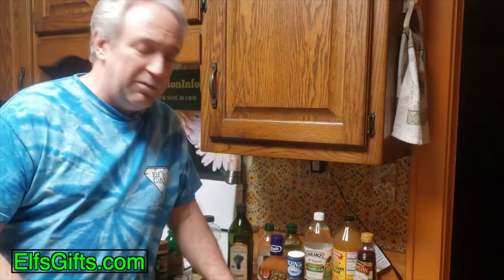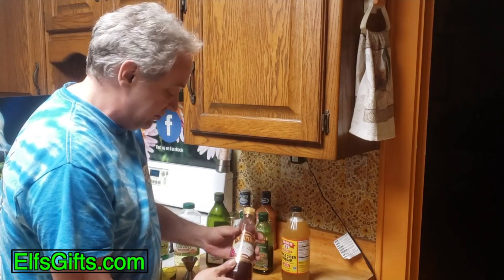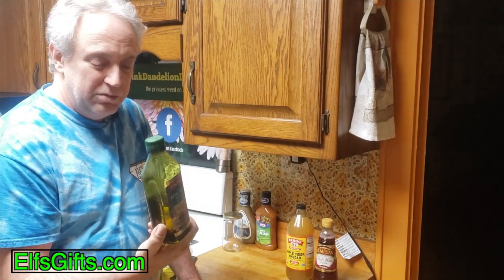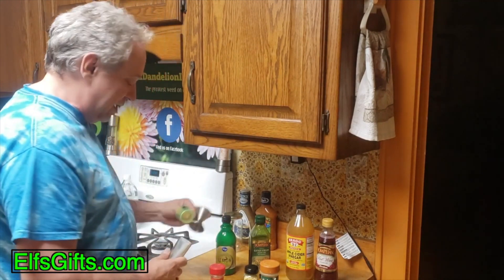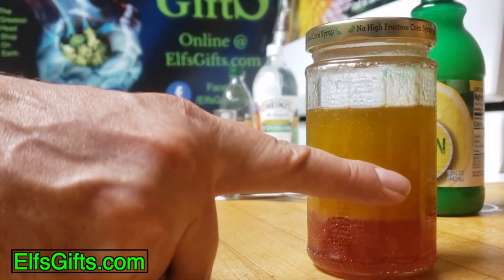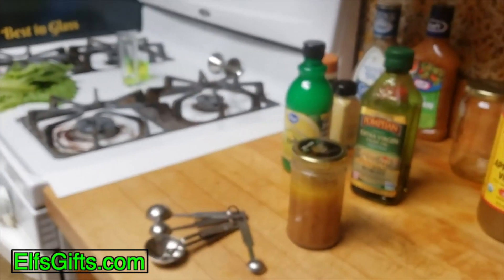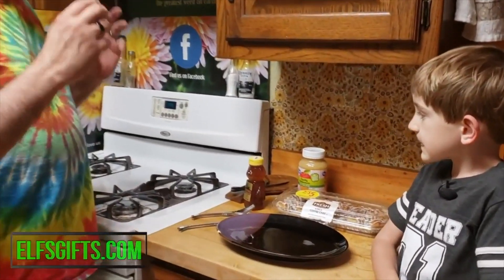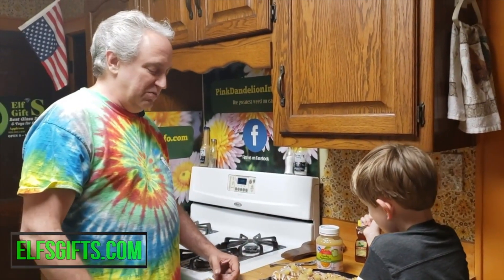Real Easy Cook Book Vol 4